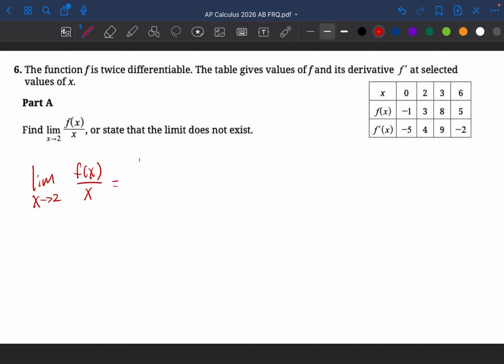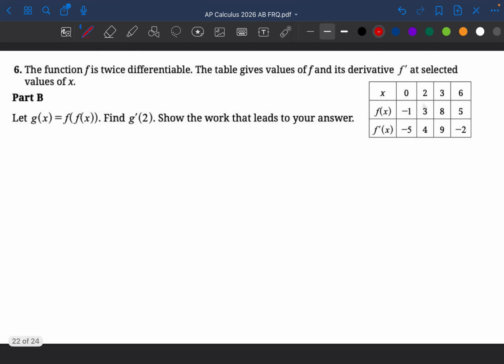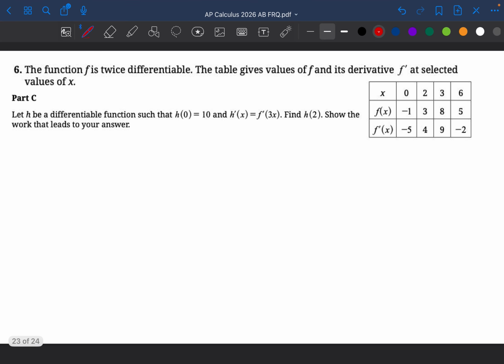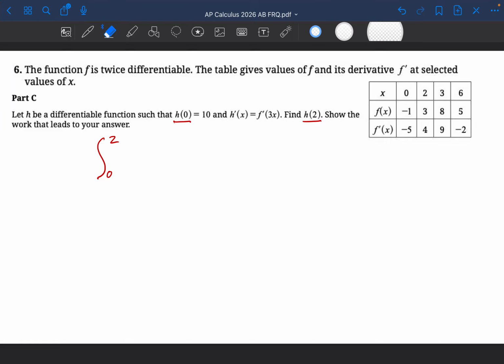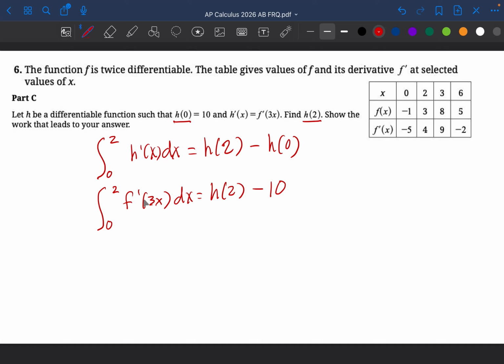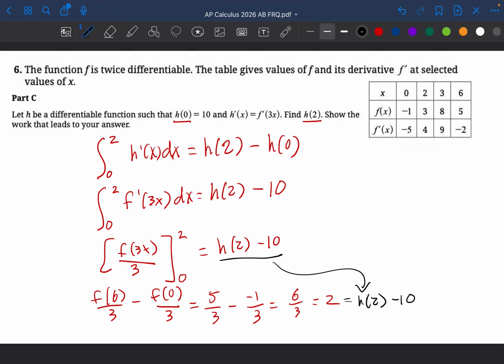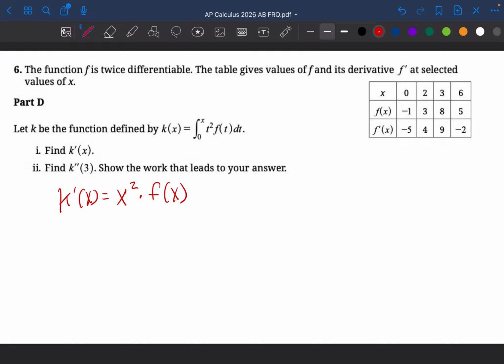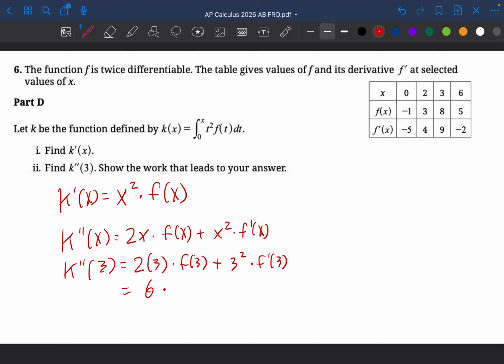2026 AP Calculus AB FRQ #6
In this video, I work through the AP Calculus Free Response Question step-by-step and explain the reasoning behind each part of the solution.

Topics covered:
Definition of Continuity
Chain Rule
Fundamental Theorem of Calculus
Product Rule